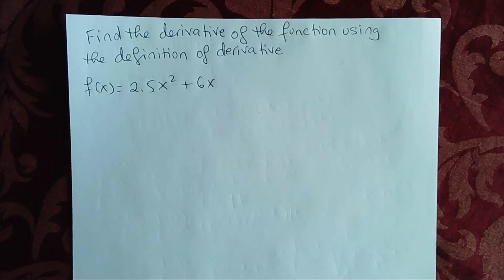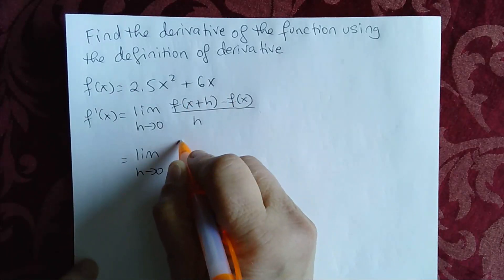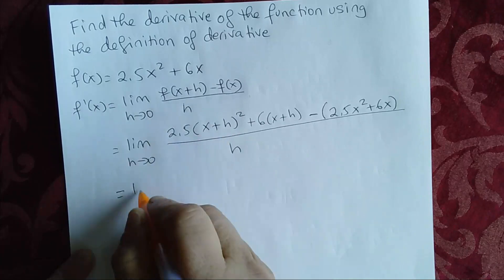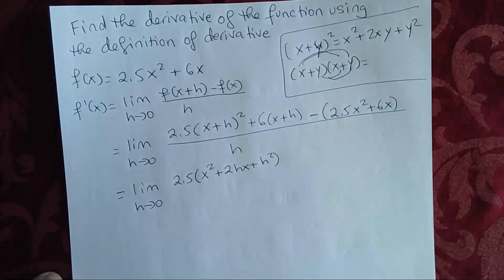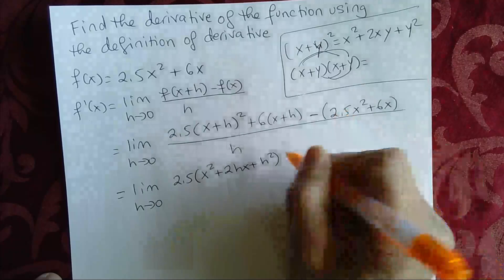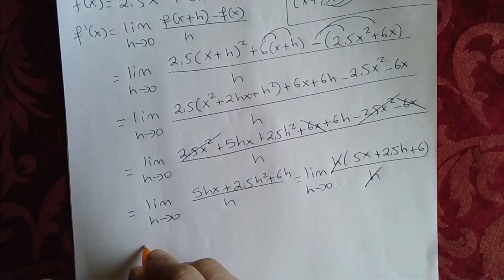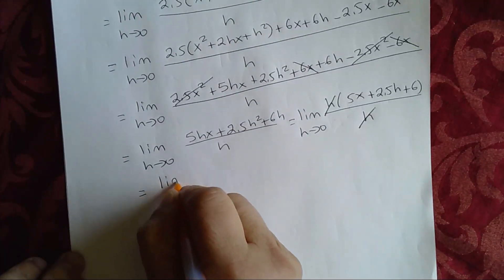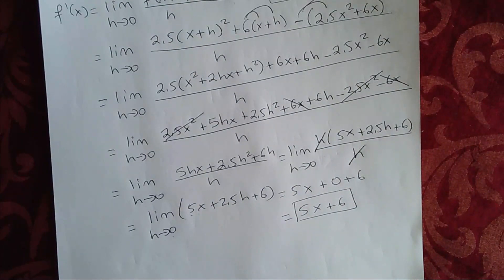Find The Derivative Using Limit Definition - Polynomial Function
In this calculus video,  we will find the derivative of a function using the limit definition. We will expand the function and simplify it.